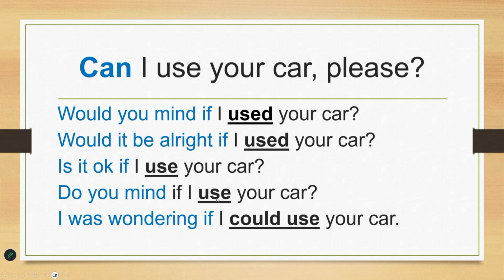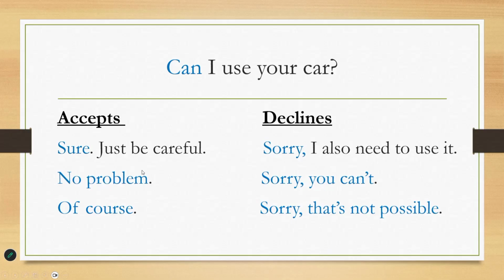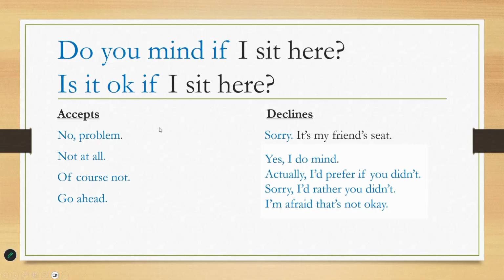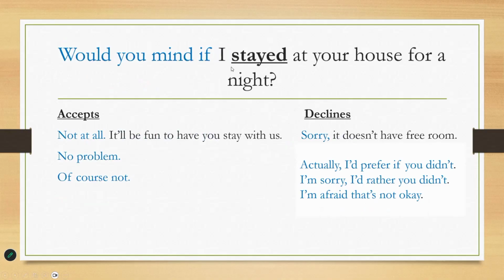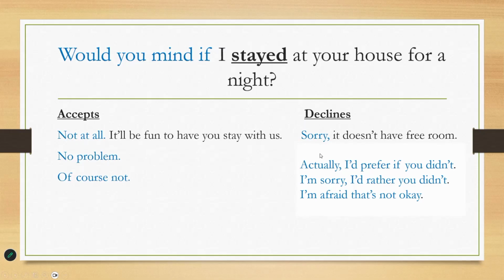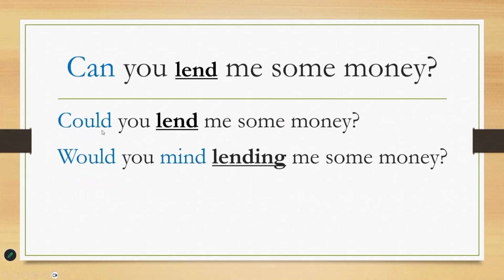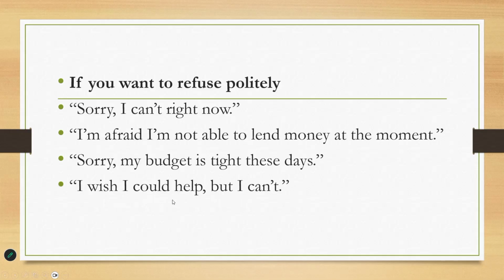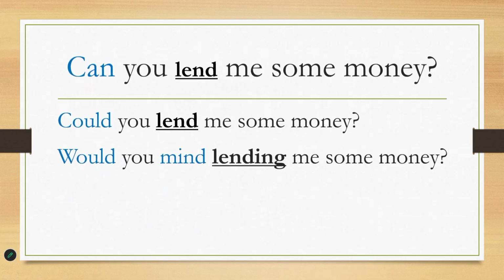82# Requests with modals, if clauses, and gerunds